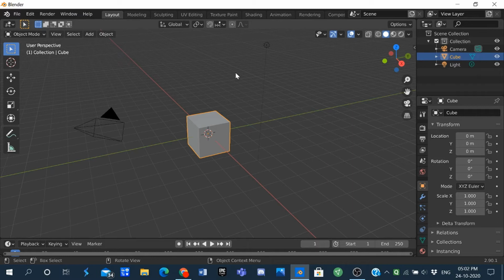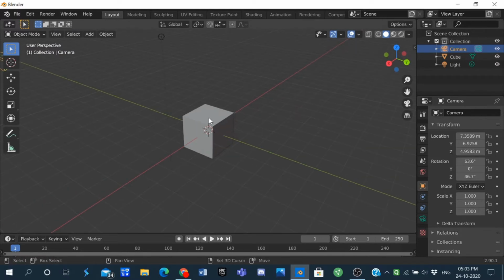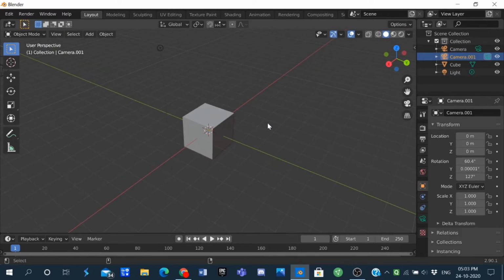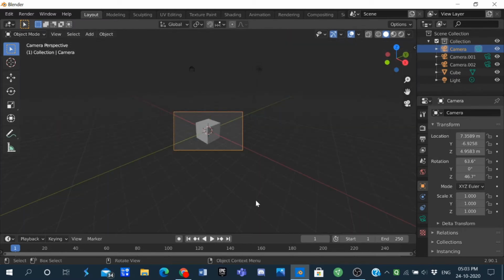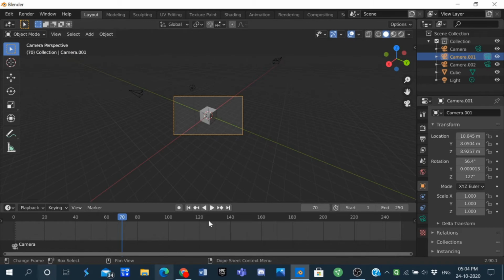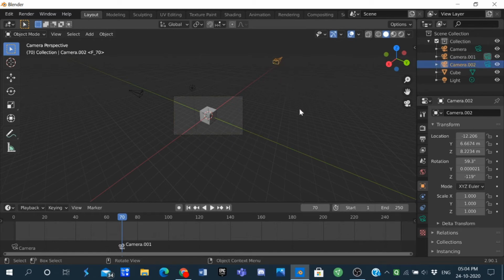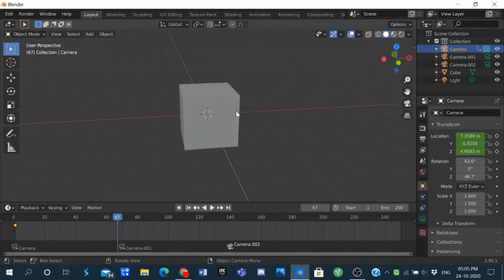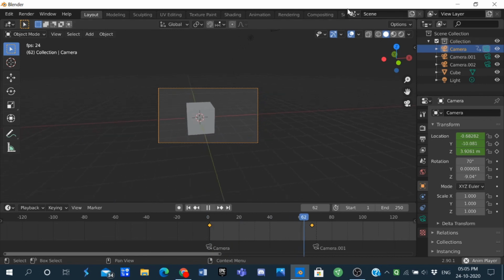How to transition between multiple cameras in Blender 2.9 !!!